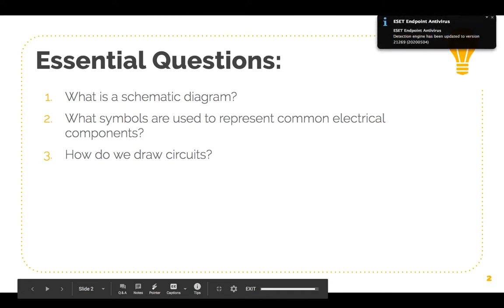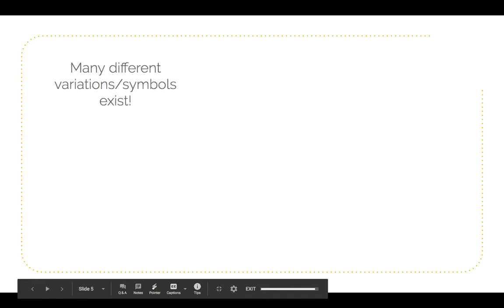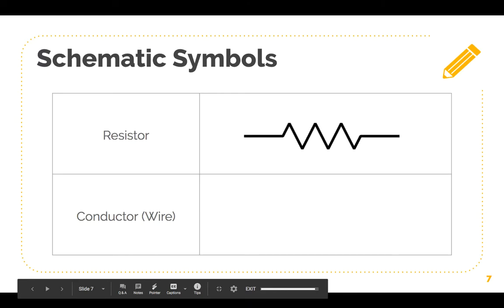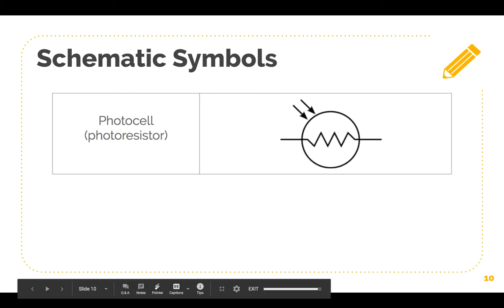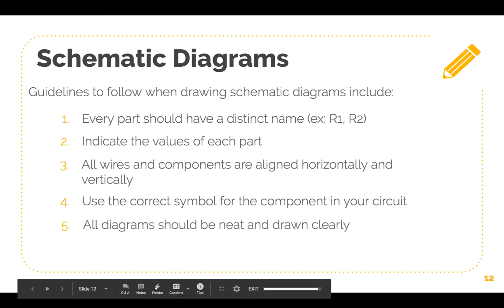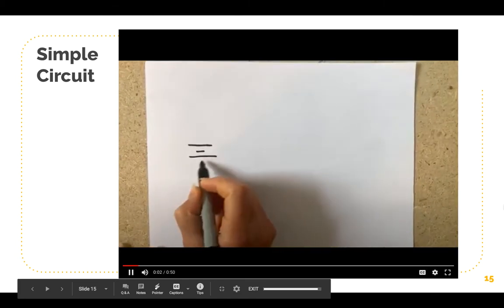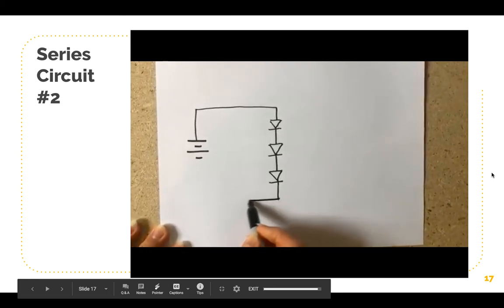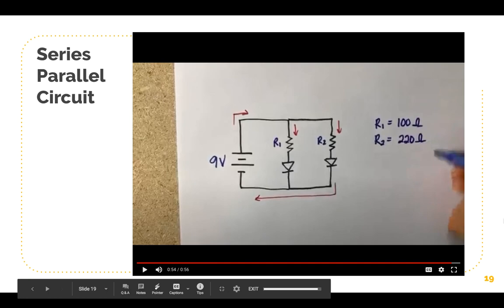Intro to Electricity & Circuits - Part 3 (19-20)